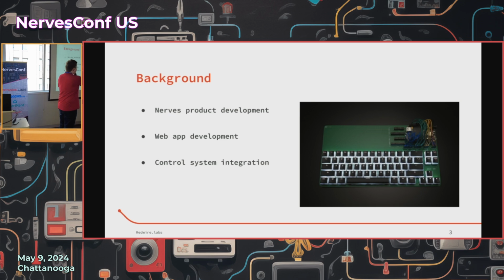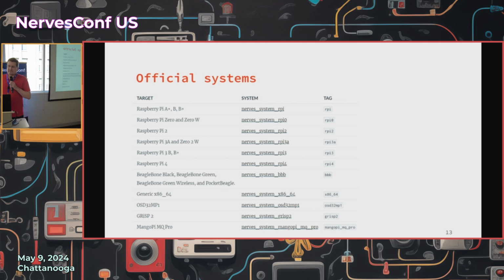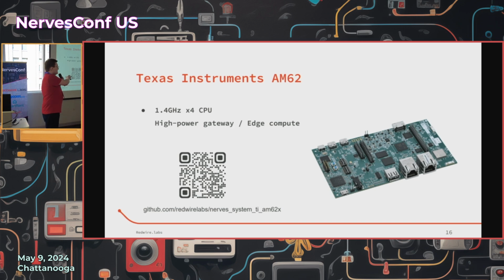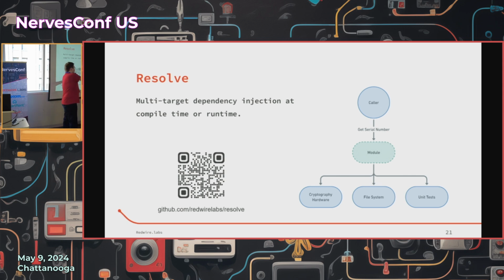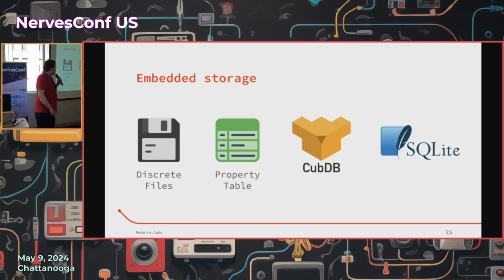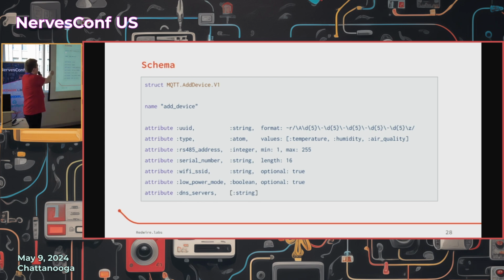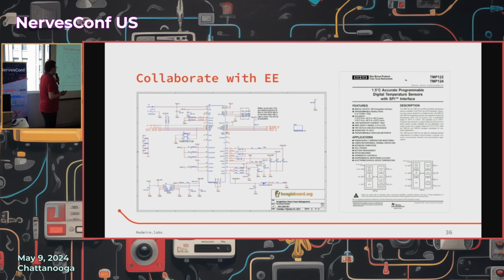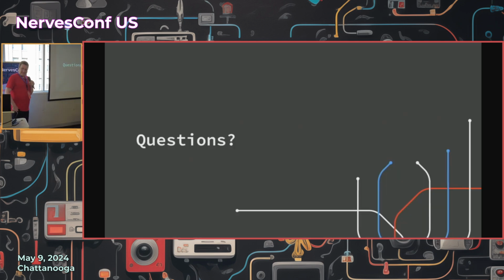Alex McLain - So You Want to Develop a Product with Nerves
From NervesConf US 2024